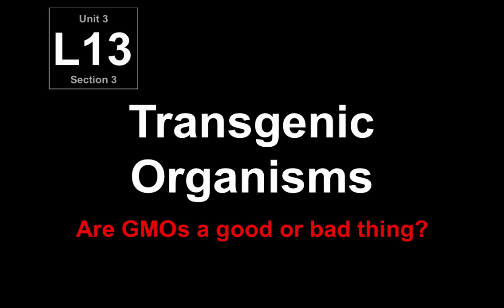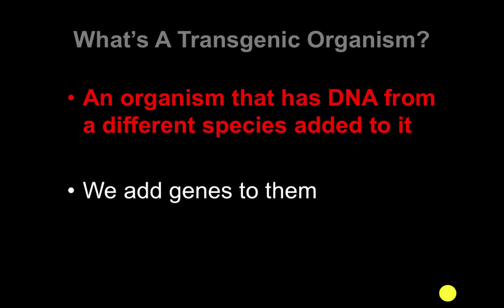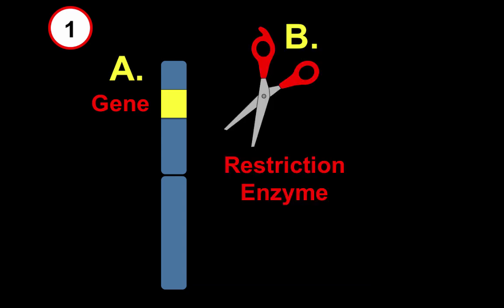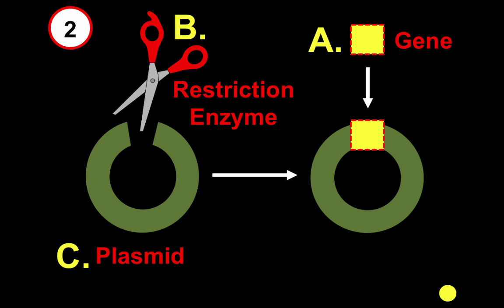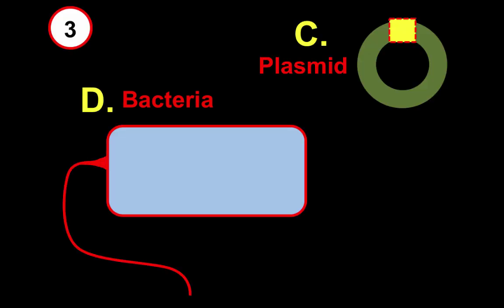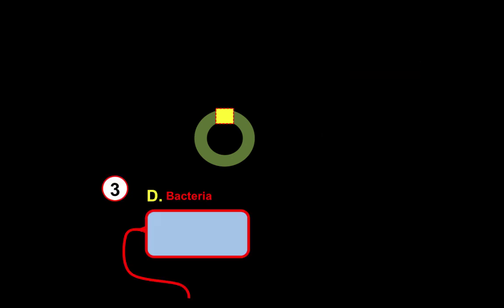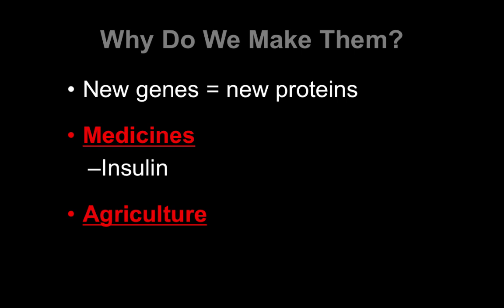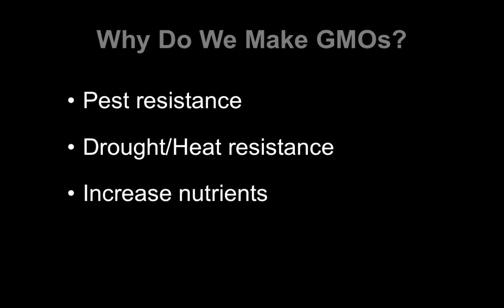3-L13 Transgenic Organisms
Table of Contents:

00:00 - Transgenic Organisms
00:10 - Review
00:34 - What’s A Transgenic Organism?
01:23 -
01:24 - What Are The Steps?
02:01 -
02:25 - What Are The Steps?
02:46 -
03:32 - What Are The Steps?
04:06 -
04:24 - What Are The Steps?
04:32 -
05:33 - Why Do We Make Them?
06:36 - Why Do We Make GMOs?
07:42 -